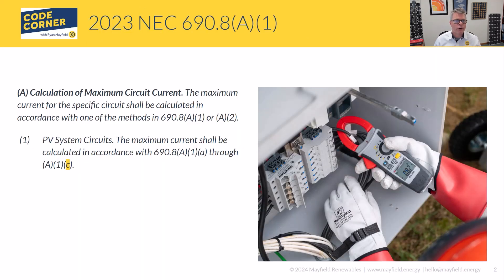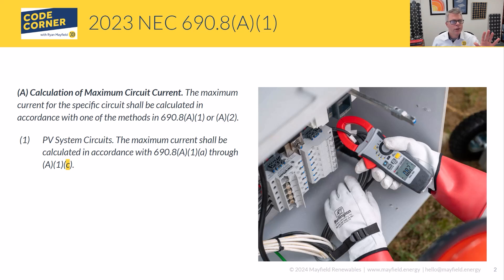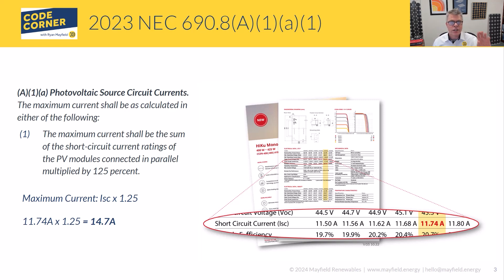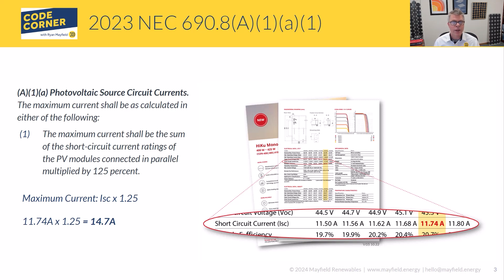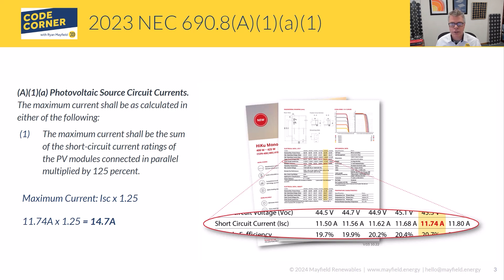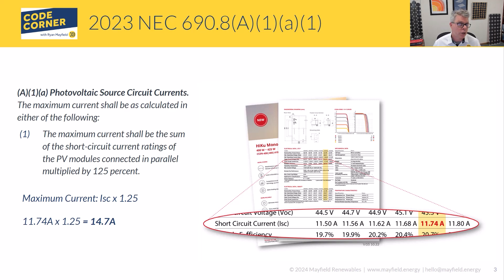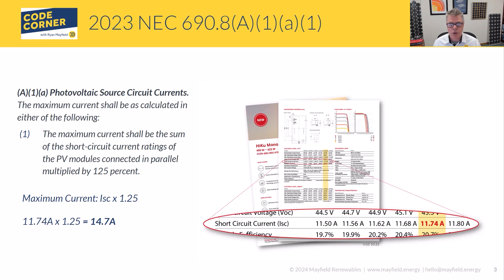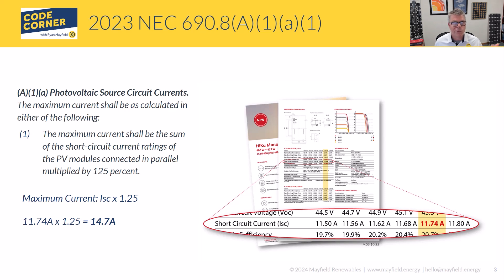2023 NEC 690.8(A)(1) - Calculation of Maximum Circuit Current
In this edition of Code Corner, Ryan Mayfield delves into Article 690.8(A)(1) in the 2023 NEC, focusing on the calculation of maximum current for three different circuits, setting the stage for a better understanding of conductor sizing and overcurrent protection sizing. Watch to learn more!

Register today for our self-paced course on NEC 2020 and 2023 Requirements for PV Systems, click the link below to save $150!